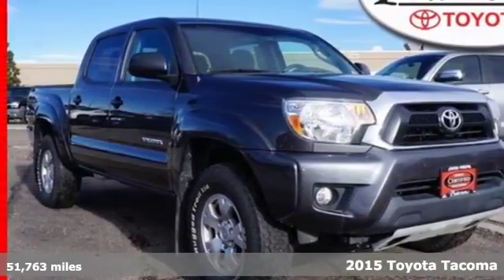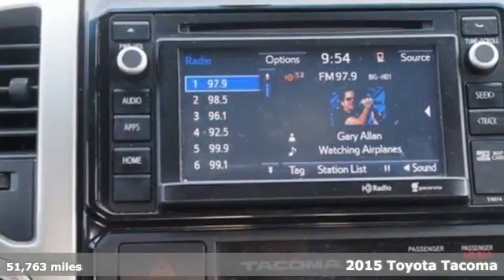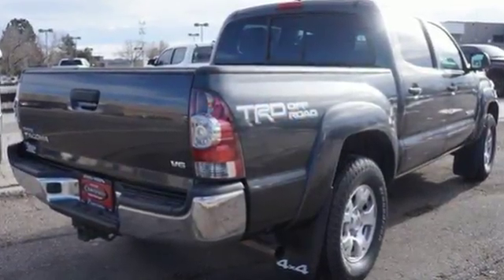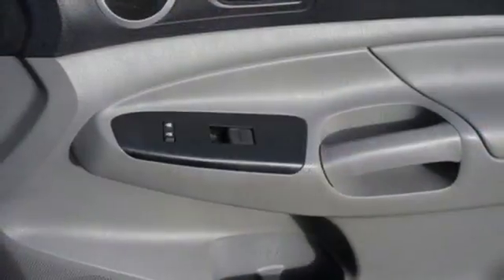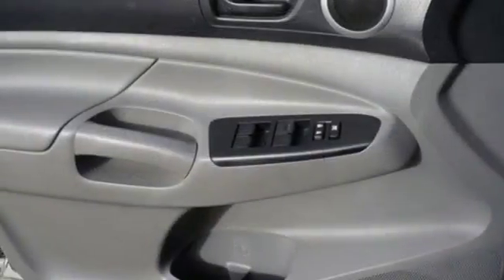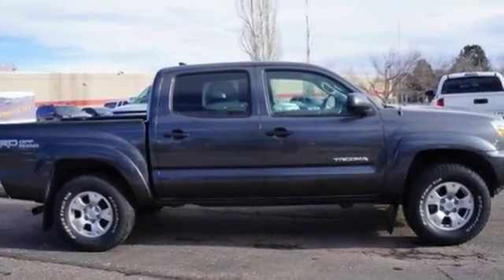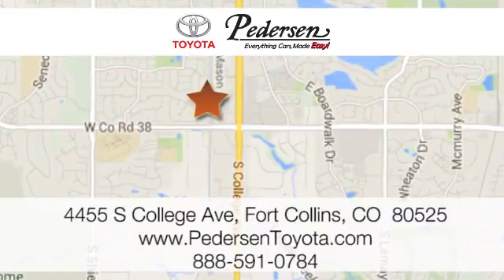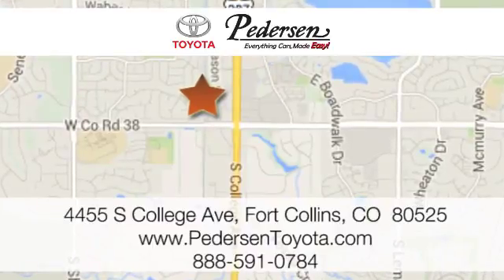Certified 2015 Toyota Tacoma Fort Collins Loveland, CO #1830942 - SOLD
Year: 2015
Make: Toyota
Model: Tacoma
Engine: 6 Cyl. 4.0 L
Transmission: Automatic
Color: Magnetic Gray Metallic
Interior: Graphite
Mileage: 51763
Stock #: 1830942
VIN: 3TMLU4EN1FM179104
Recent Arrival!EXCEPTIONALLY CLEAN AND WELL CARED FOR VEHICLE!!!, TOYOTA CERTIFIED!!!, ***ONE OWNER***, LOCAL TRADE!!!, 4WD.Awards:* JD Power Initial Quality Study (IQS) * 2015 KBB.com Best Resale Value Awards Reviews:

Address:
4455 S. College Ave